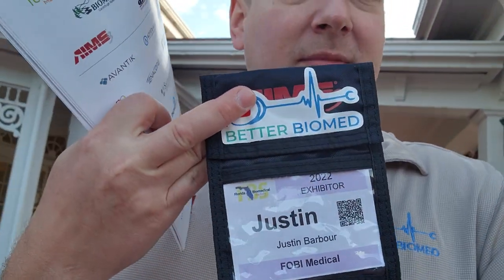Opening Day Florida Biomed Society Symposium 2022!